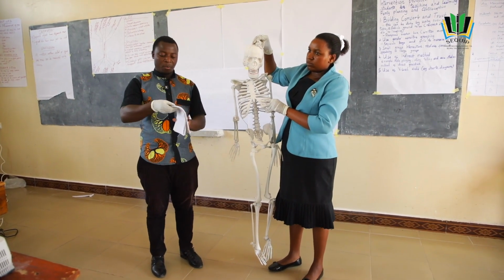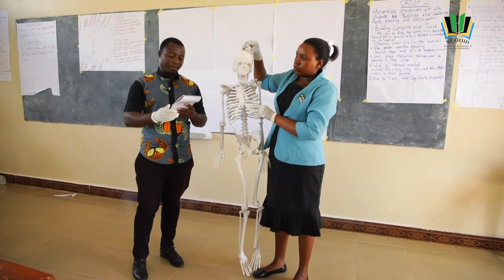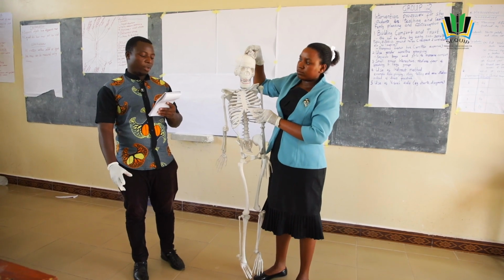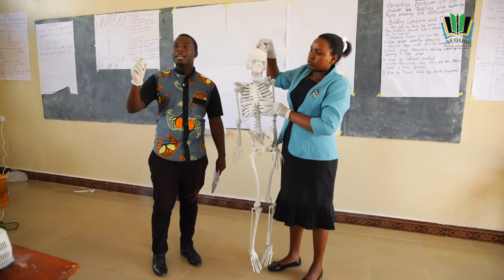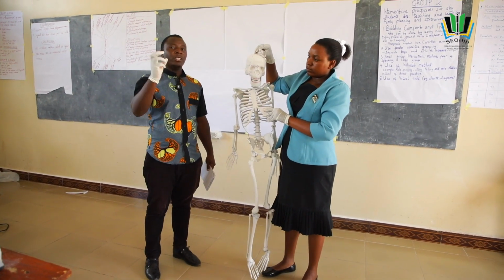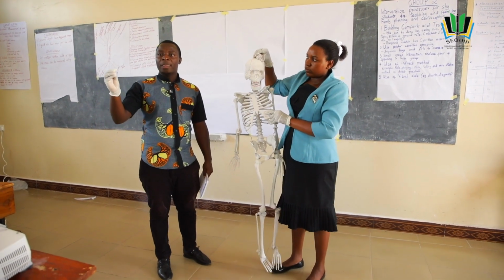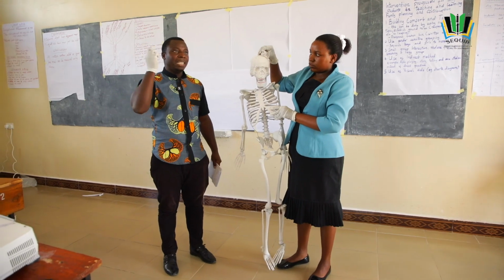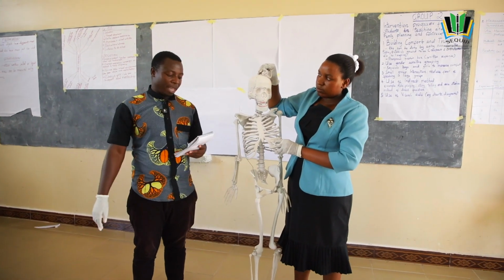YANAYOJIRI MEWAKA - MATUMIZI YA SKELETON KWA WANAFUNZI WENYE UONI HAFIFU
Walimu wa Somo la Baiolojia wakionyesha namna Mwanafunzi mwenye uoni hafifu anavyoweza kutumia Skeletoni kufanya mazoezi Maabara na kuelewa viungo mbalimbali vya mwili wa Binadamu wakati wa kujifunza. Mafunzo hayo yanayoratibiwa na mradi wa SEQUIP.